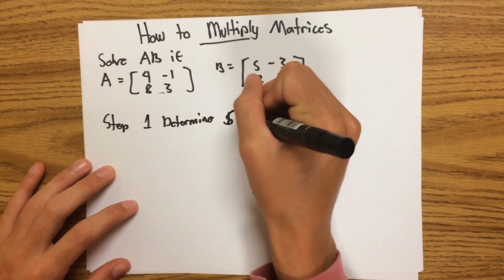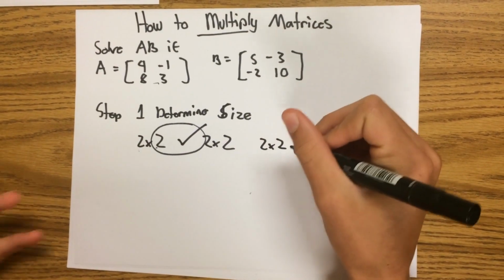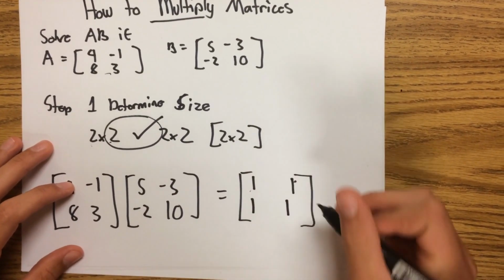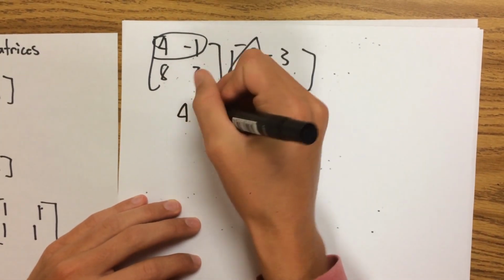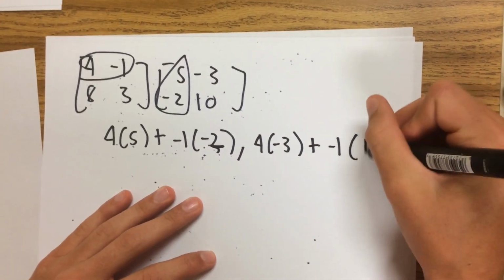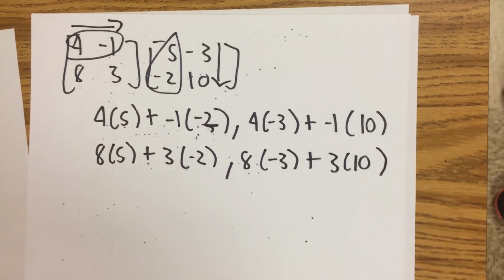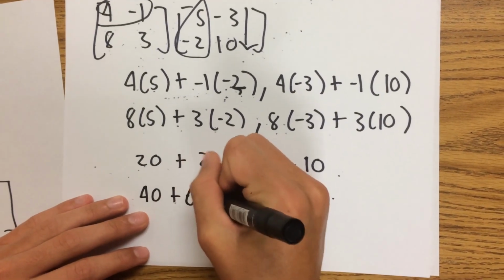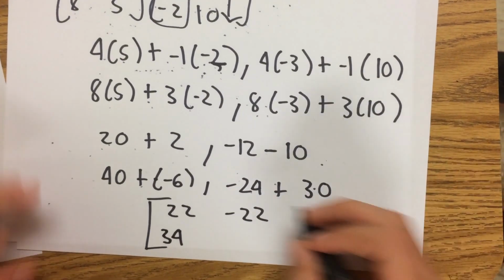Multiplying matrices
Harry and Jackson